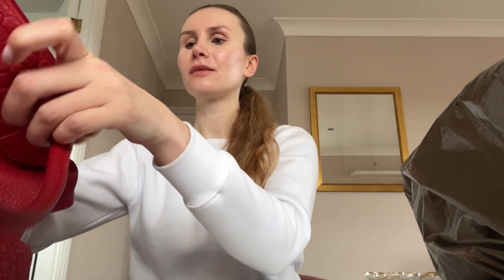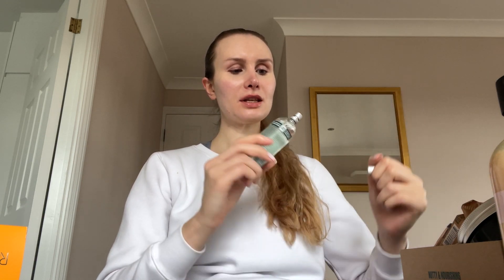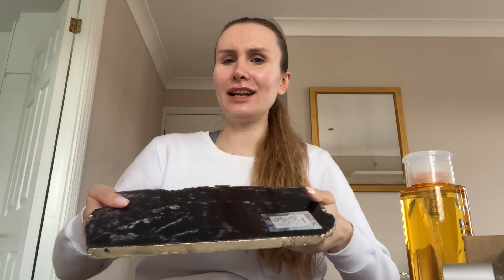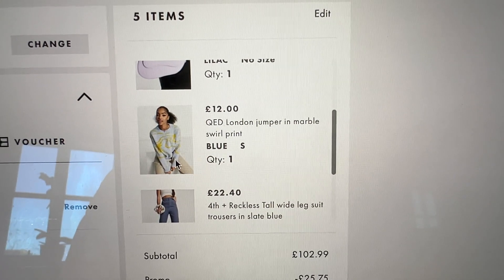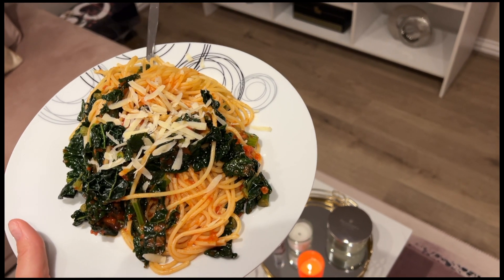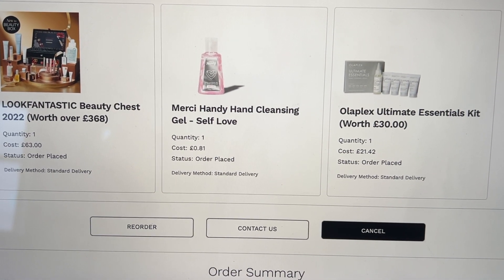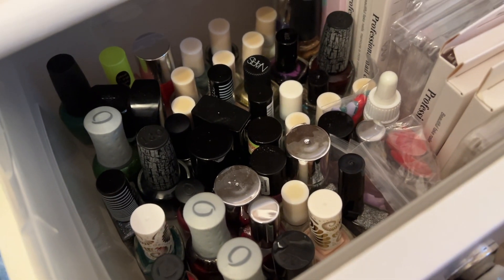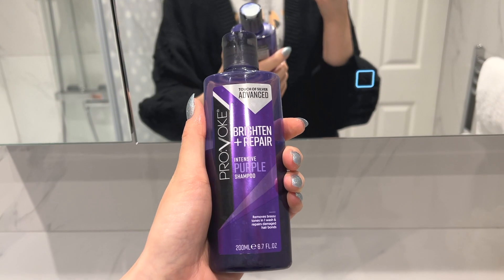Weekend with me | Trip beauty prep, black friday haul, vegan cooking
Come with me for beauty treatments at home, movie night and more! (athome vloggers blackfriday)

xoxo